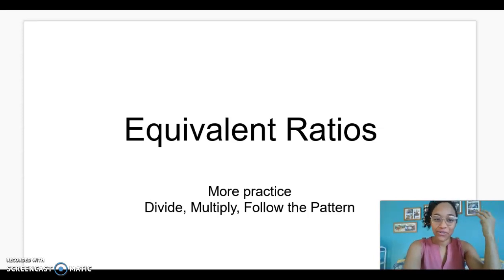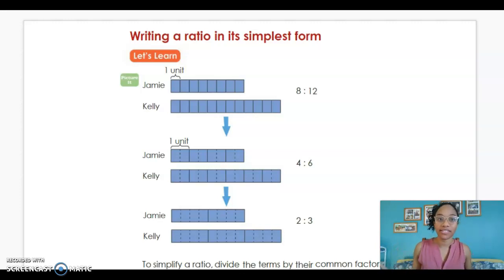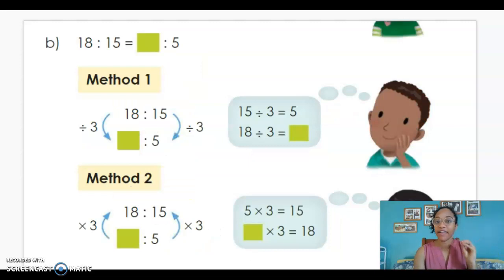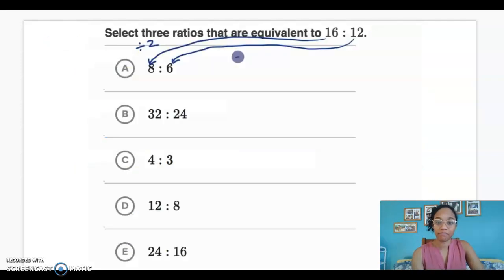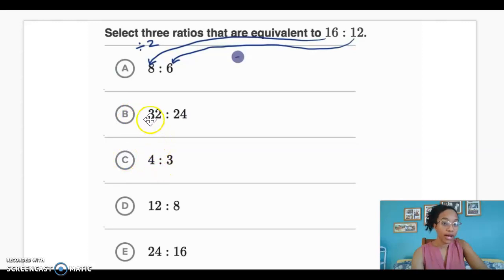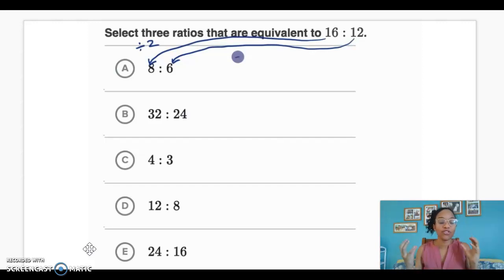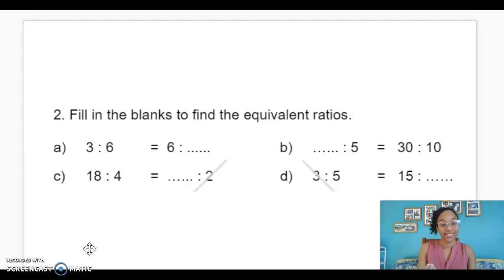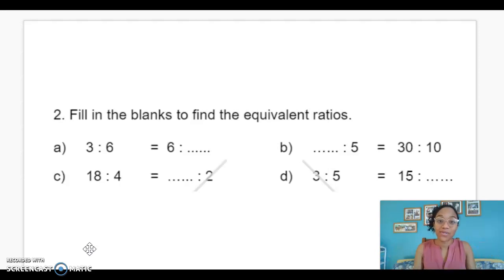Ratios - Equivalent Ratios - Extra Practice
In this video, I will guide you through some extra practice on Equivalent ratios.